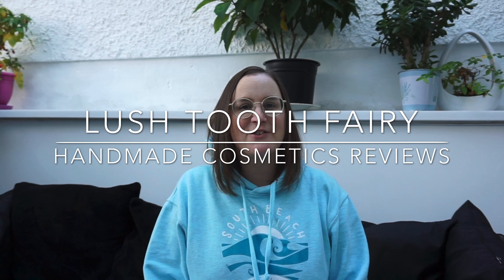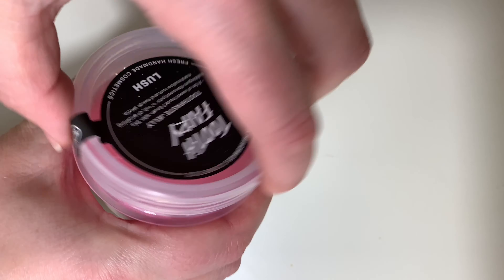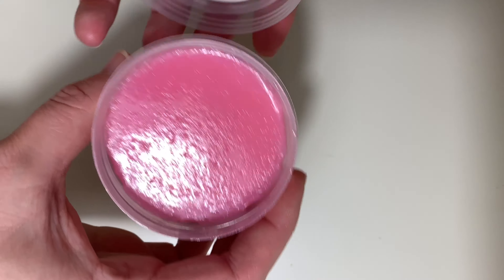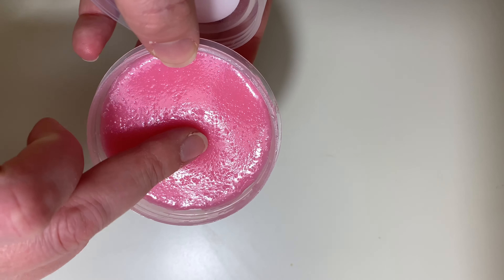Lush Tooth Fairy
Lush Tooth Fairy Toothpaste Jelly Lush Labs